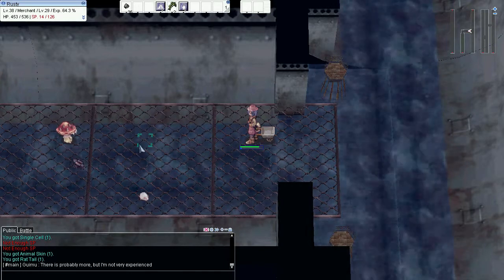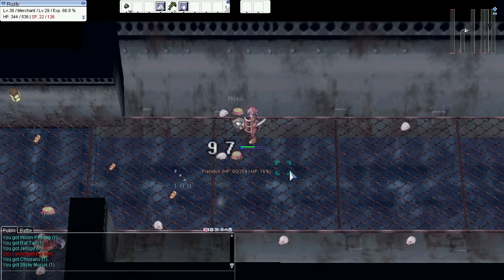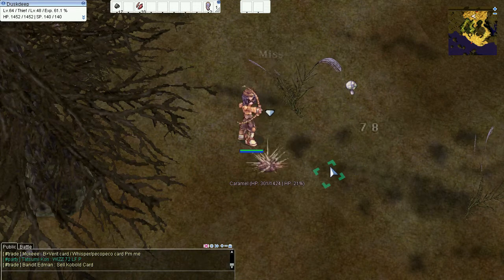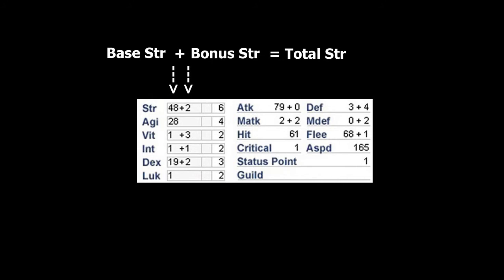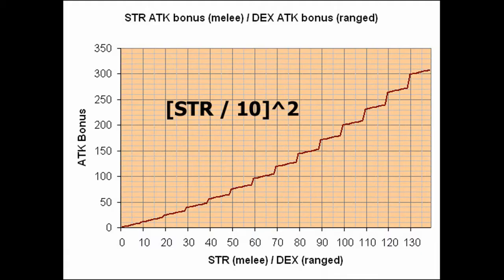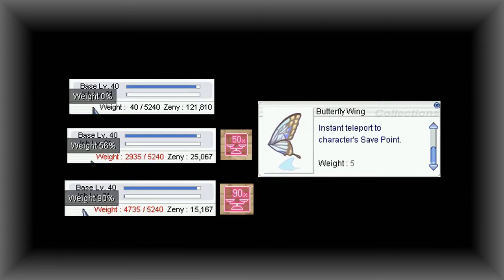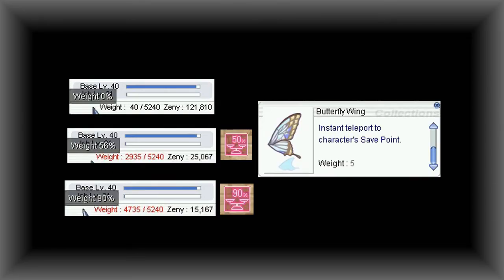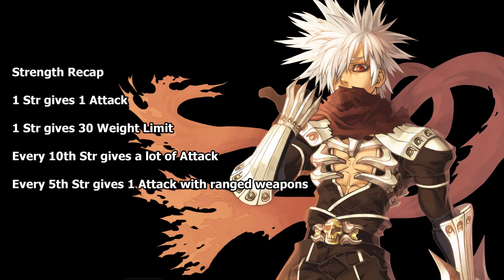[Ragnarok] Stats Explained Part 1 (Strength)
Play RO
Music
Tristam & Braken - Flight